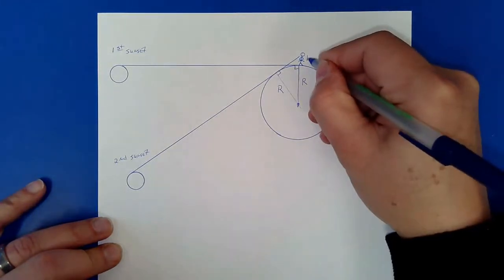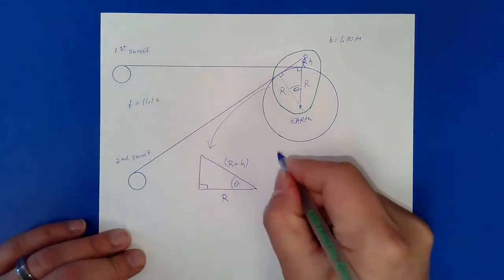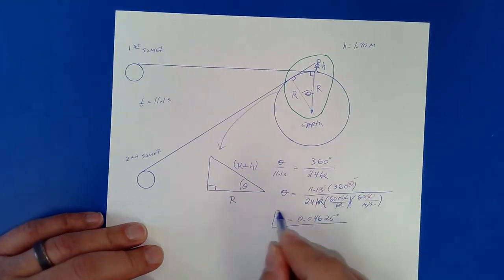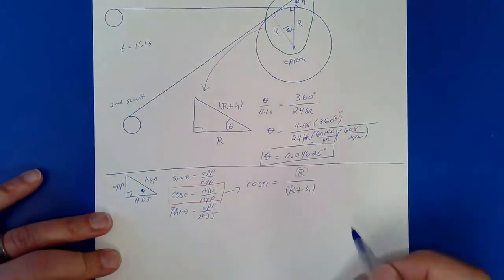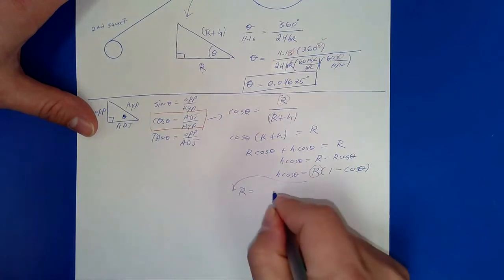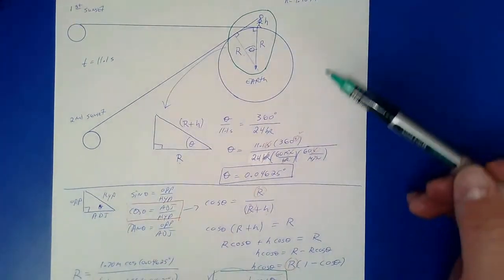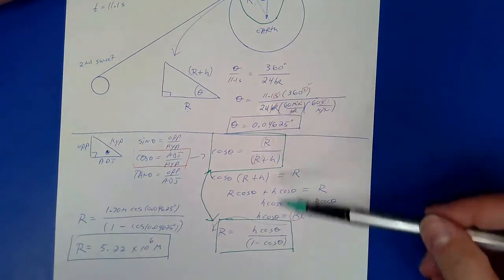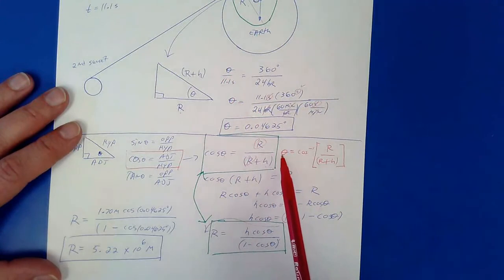Sunset Solution Video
Solution to the 2 sunsets & Earth's radius problem.